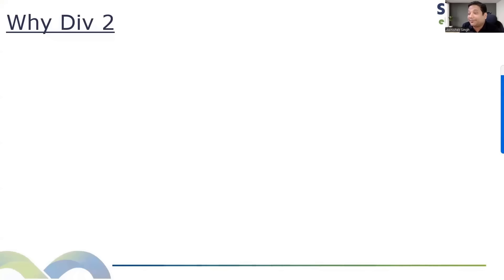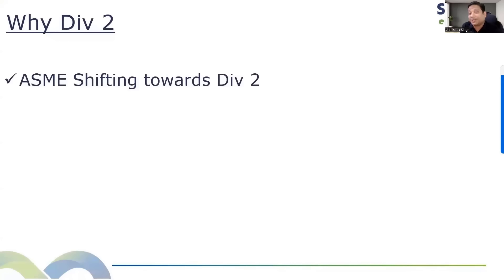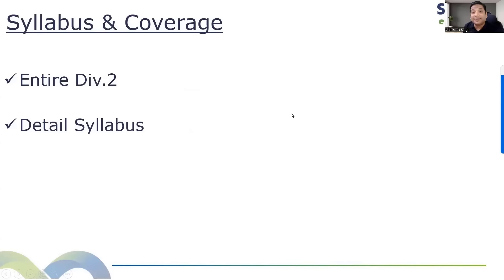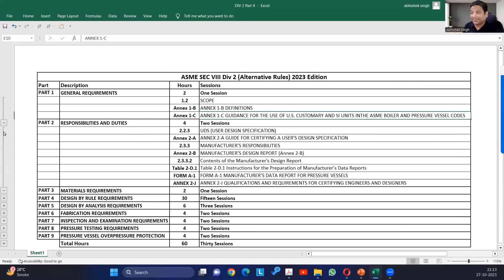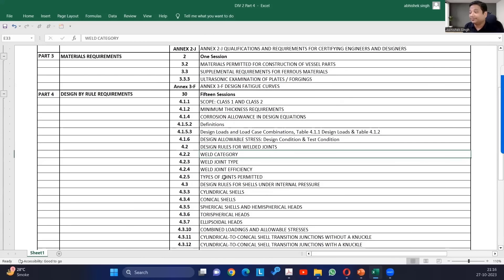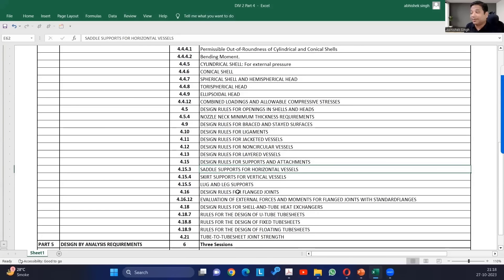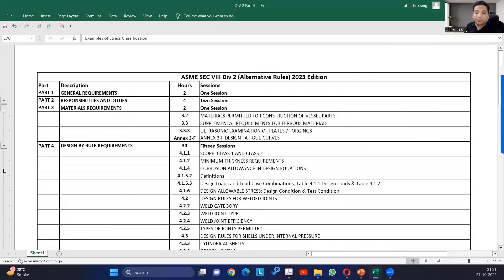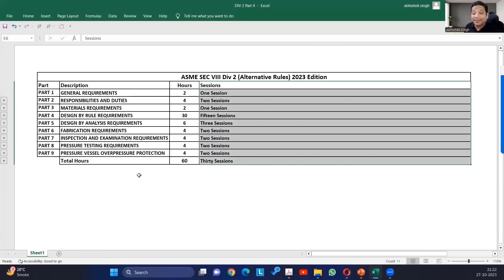ASME Section VIII, DIV-2 Introduction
We provide very in-depth training in very simplified manner on ASME SEC VIII Div 1 & Div 2, To Learn more about our training program sign up with the below link:

Contact on:
WhatsApp No

Scootoid elearning | ASME Section VIII, DIV-2 | Pressure Vessel Design |  Column Design | Storage tank Design(API 650) |